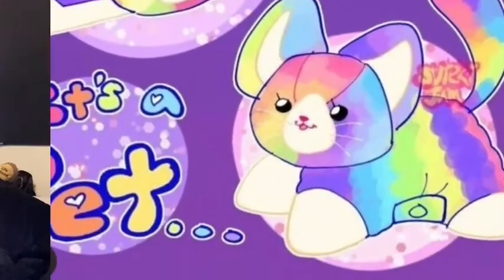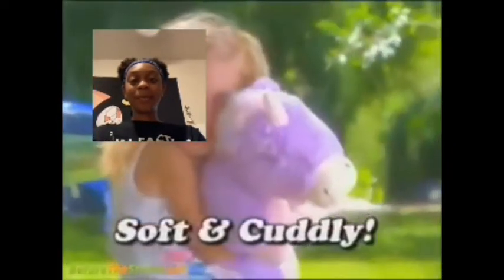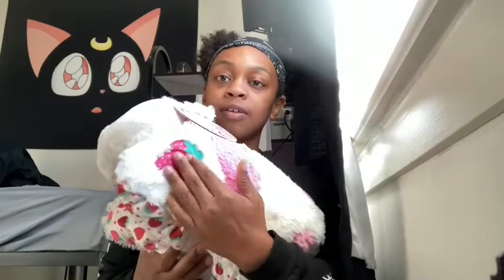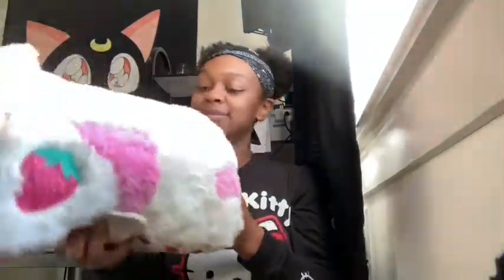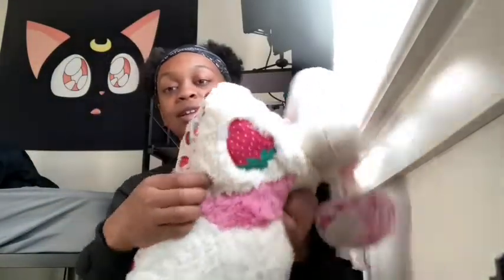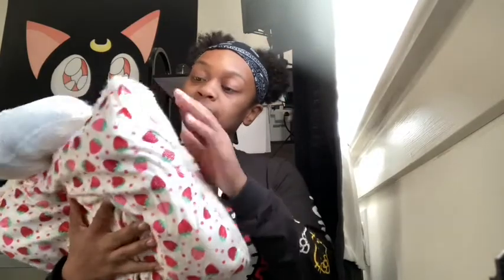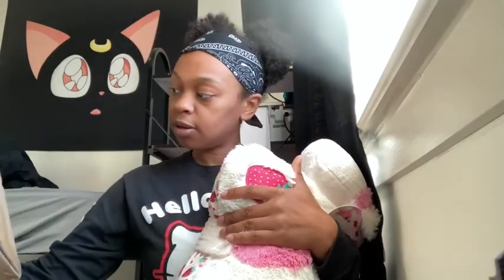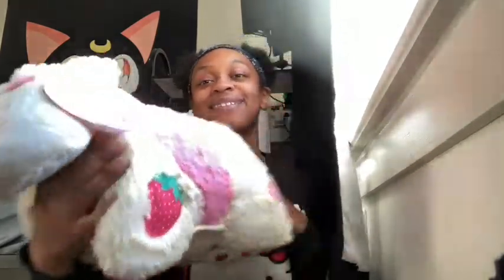Reviewing pillow pets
Hello,
 in this video I’ll be reviewing pillow pets. I’ve always dreamt of having a pillow pet has a child and now that I’m a adult I can finally get one and show you guys what this product is about.

🙋🏽‍♀️🙋🏽‍♀️🙋🏽‍♀️  Question  🙋🏽‍♀️ 🙋🏽‍♀️🙋🏽‍♀️

 What should I name the beautiful cow?

What other things should I review?

⏰⏰⏰Time Stamp⏰⏰⏰

Intro: 0:00

Commercial: 0:50

Website: 2:30

Summary: 7:25

Product: 12:10

42
🥅Goal by the end of the year 🥅
100